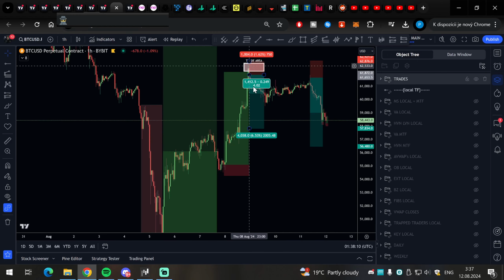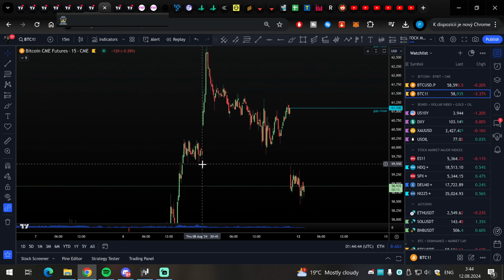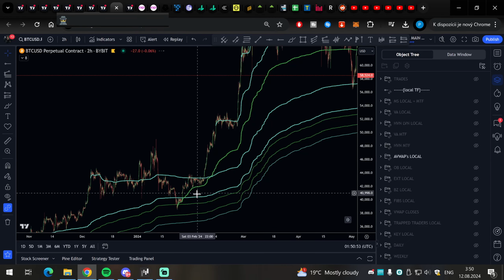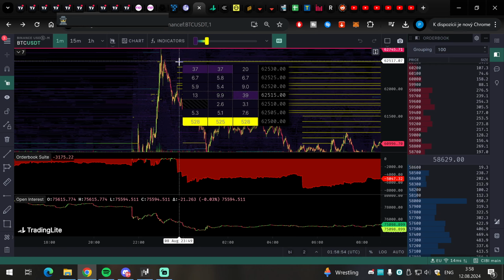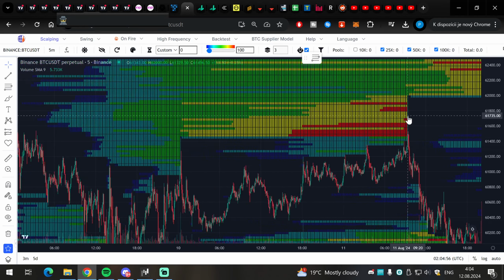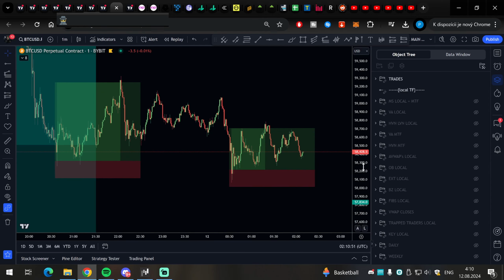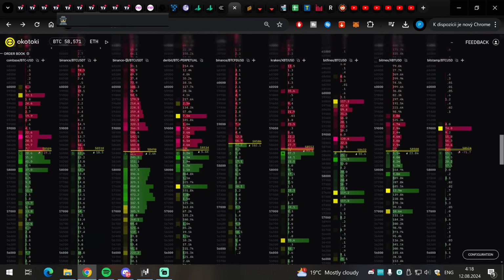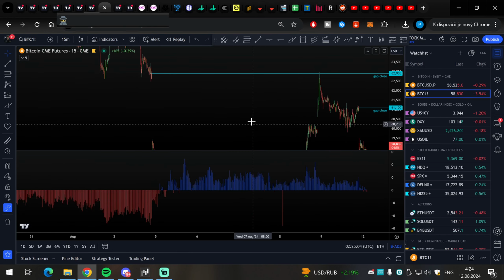Bitcoin Orderflow Analysis - All Day Trades were Winners, Learn Why + 62k Short with 500 mil Seller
0:00 - Intro
00:38 - 50k Swing long
03:47 - Thursday long with exocharts
07:35 - Big short at 62 500
20:18 - 500 mil entity pressuring whole market
27:24 - Weekend short setup
30:22 - Recent price action and trades
38:57 - Technical & Orderflow analysis

Main trading tools I use :
1. - we both get 30$ towards paying plans
4. - 14 day trial instead of 7 days